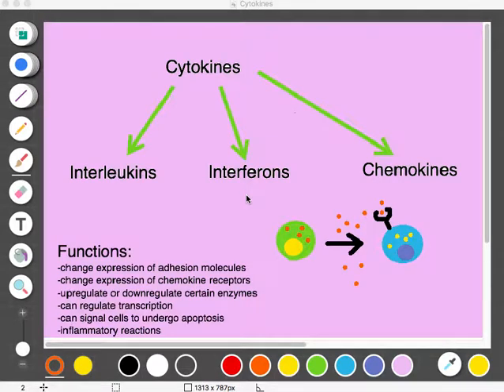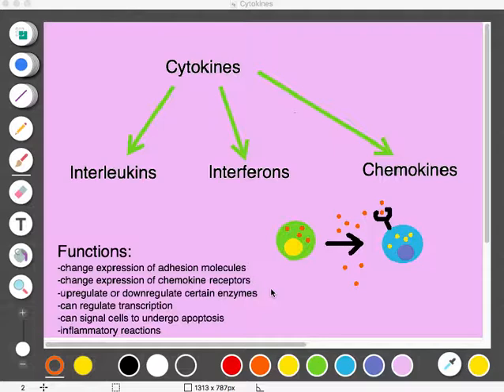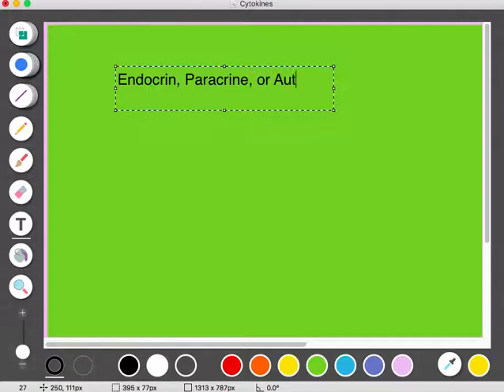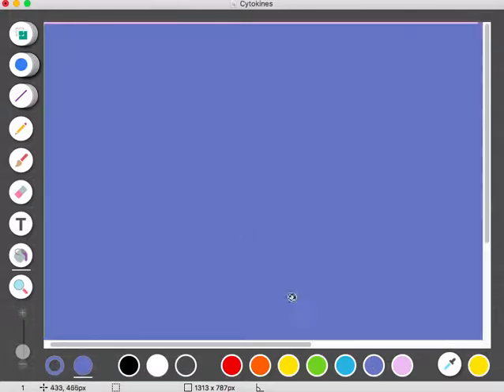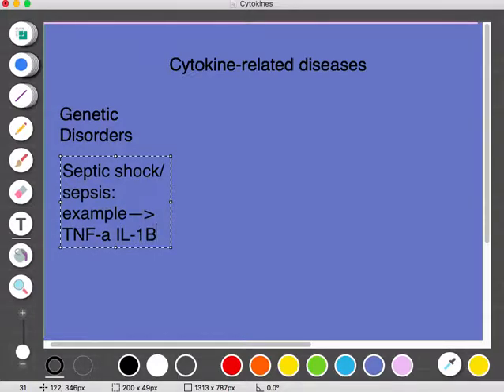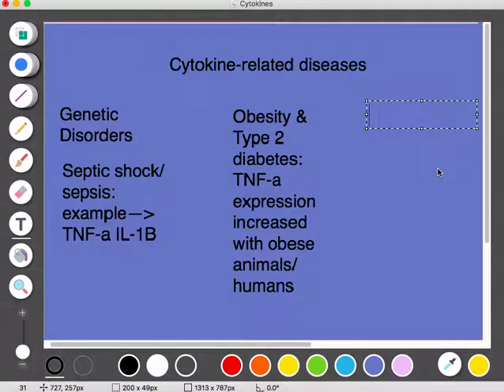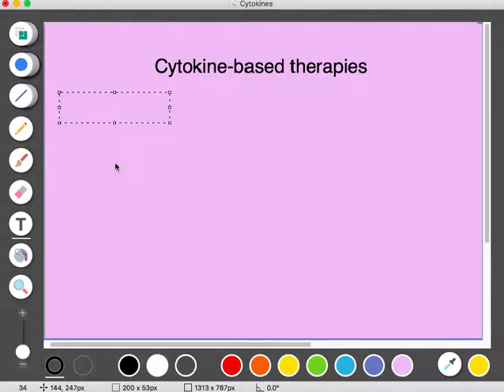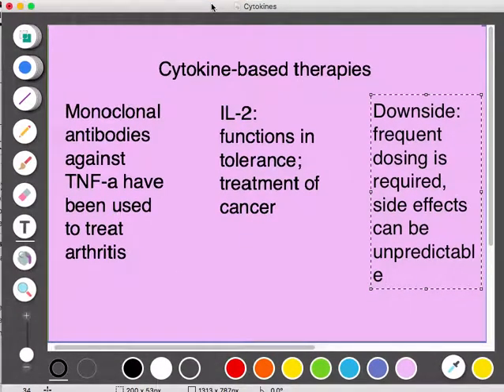Cytokines & Their Clinical Applications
This video was made for my Immunology class. I talk about cytokines (aka interleukins). I discuss general information, diseases, and therapeutic uses.